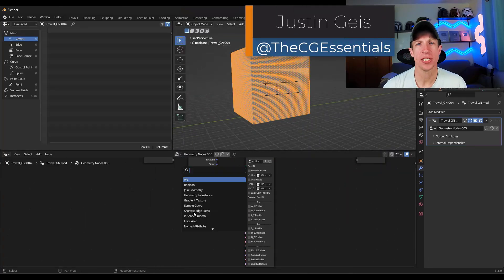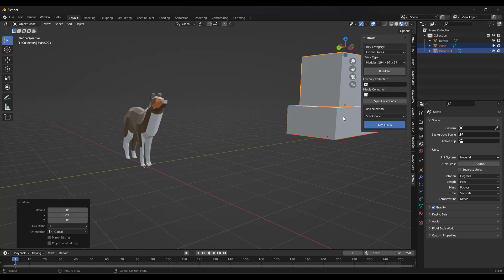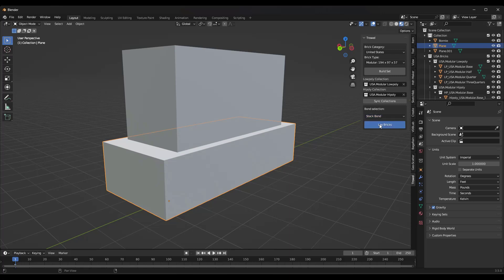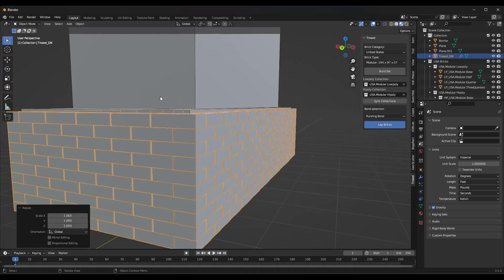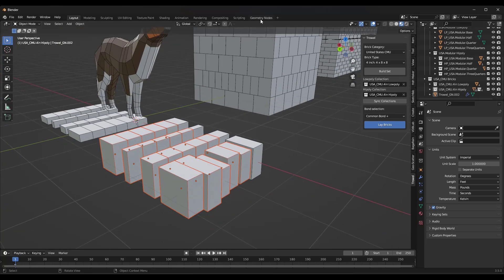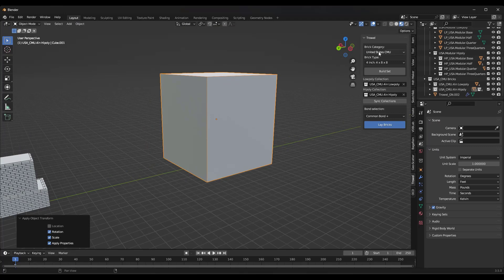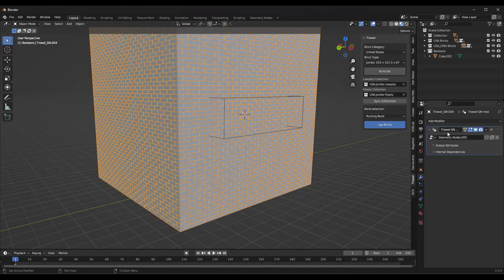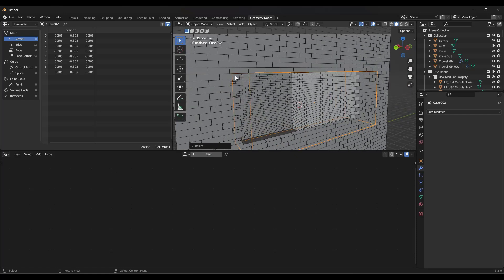Easy BRICK AND BLOCK WALLS with Trowel for Blender!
In this video, we check out Trowel - a brand new add-on for Blender that uses geometry notes to create realistic brick structures in 3D!

TIMESTAMPS
0:00 - Introduction
0:11 - Where to find Trowel
0:50 - Installing and Enabling Trowel
1:14 - Adding your brick set to Blender
2:18 - How to add bricks or blocks to a 3D object in Blender
3:05 - How to adjust the spacing of the bricks
4:19 - How to create custom bricks and blocks
5:22 - Adding easy damage with One Click Damage (OCD)
6:02 - How to create openings with booleans with Trowel
7:26 - Enabling booleans with Trowel
8:49 - How to fix ends at openings created with Booleans
10:25 - Noise geometry node modifiers for Bricks/Blocks
12:15 - Random rotation and scale geometry node modifiers